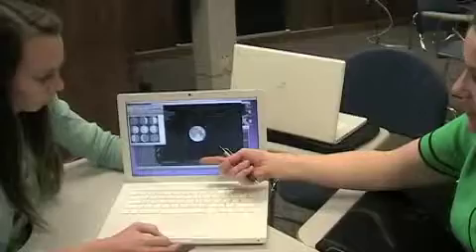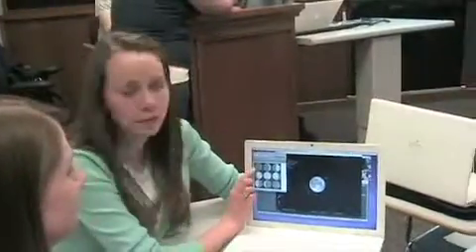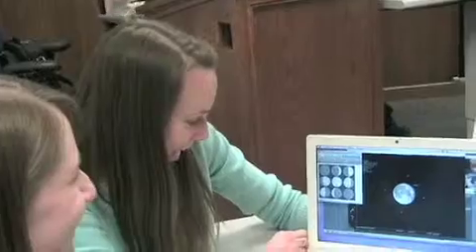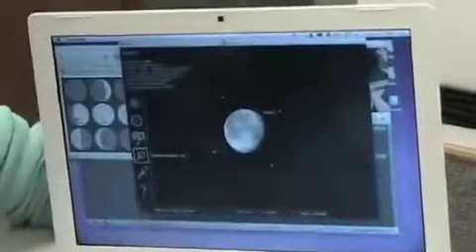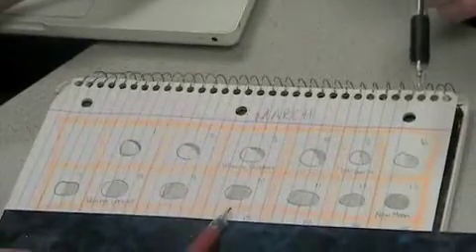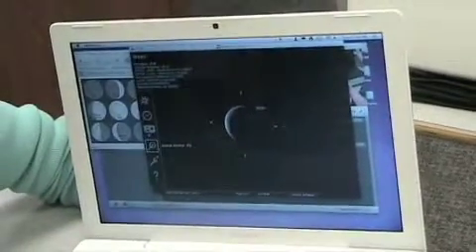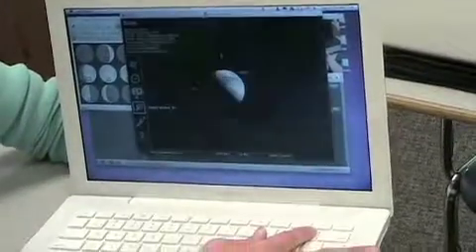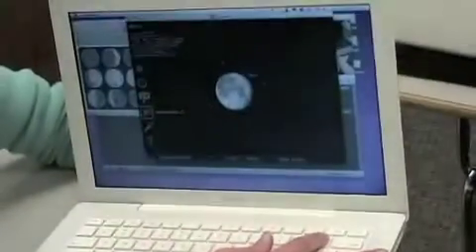ipt science project